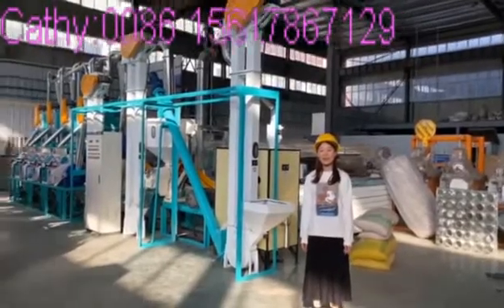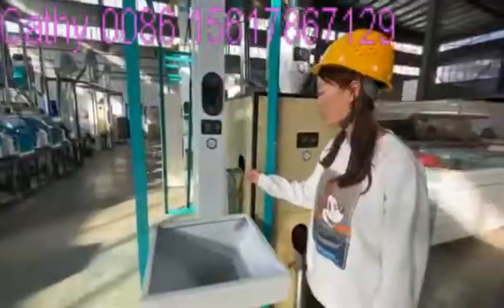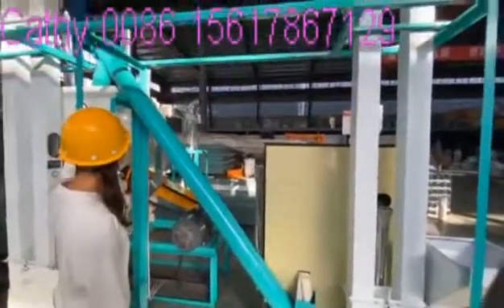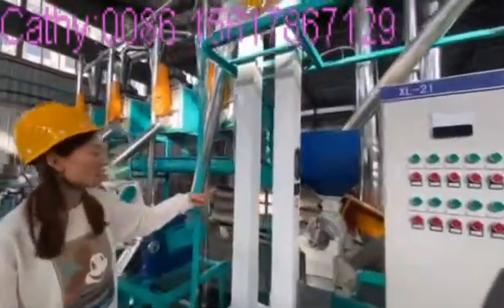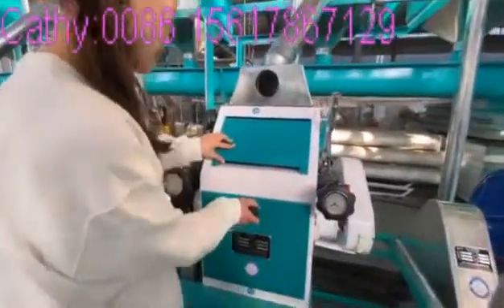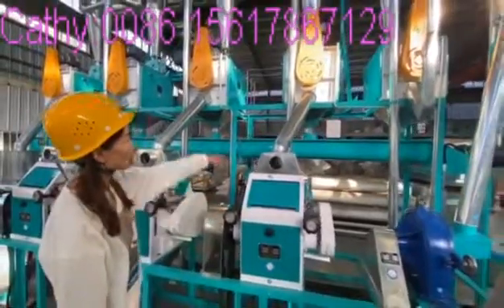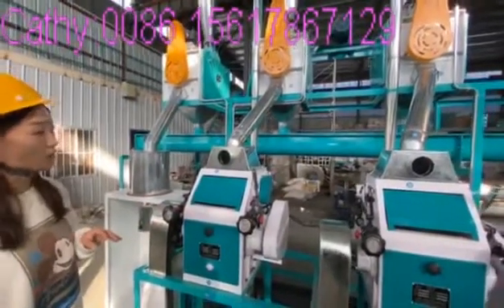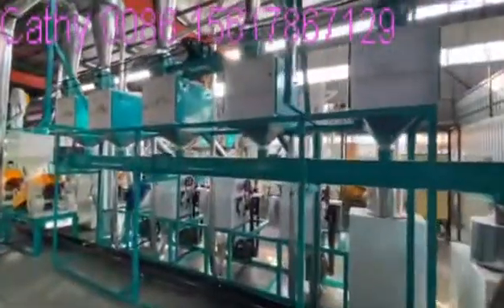introduction of maize milling machine plant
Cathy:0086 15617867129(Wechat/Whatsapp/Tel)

maize milling machine complete line include:This project includes cleaning machine, bucket elevator, peeling and degermination machine, flour mill, flour brusher, screw conveyor,auto packing machine etc.